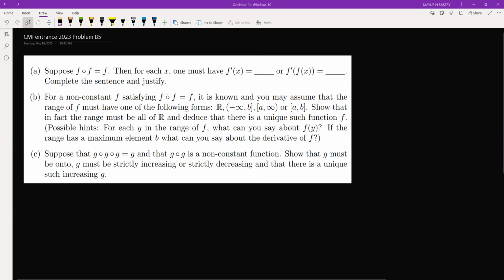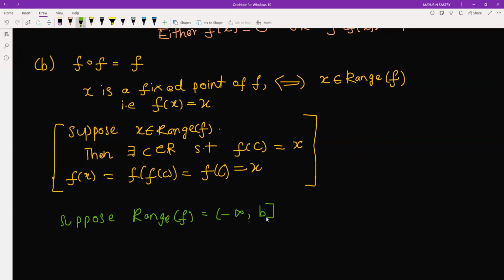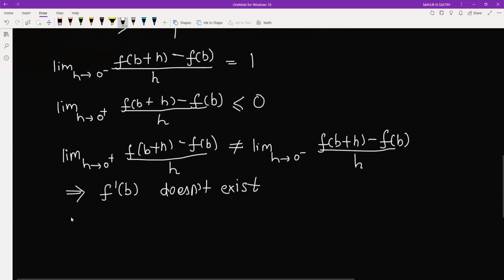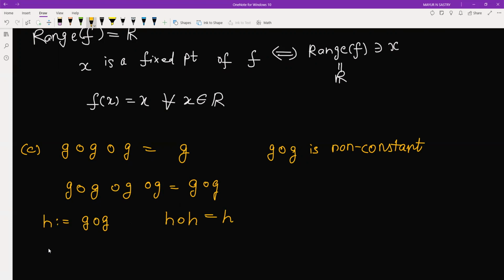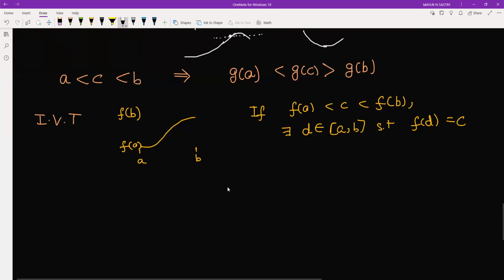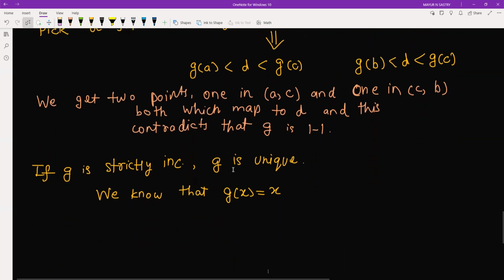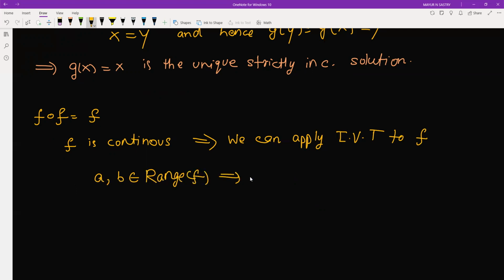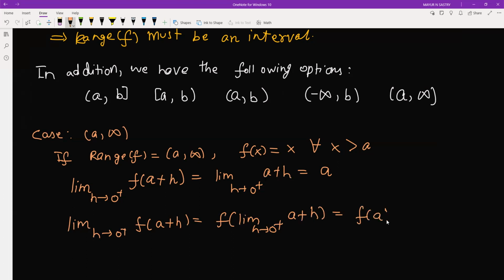CMI entrance 2023 Problem B5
In this video, we discuss the solution to Problem B5 of the BSc entrance exam to the Chennai Mathematical Institute